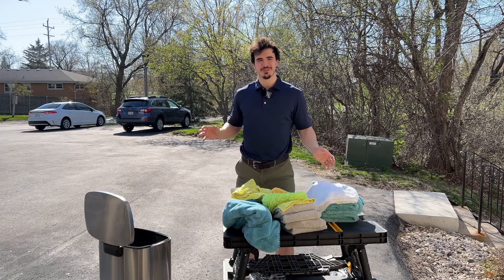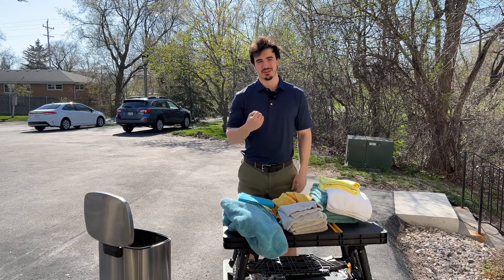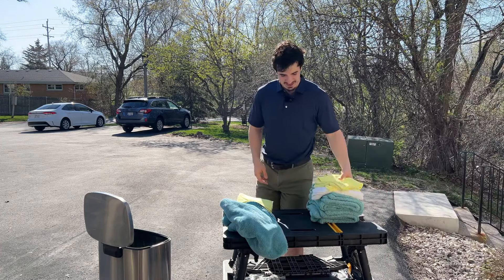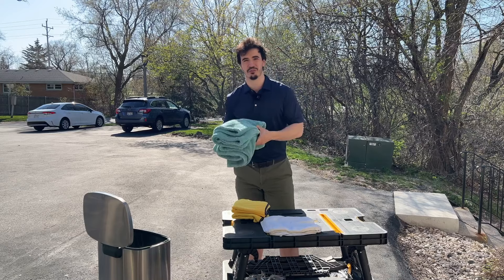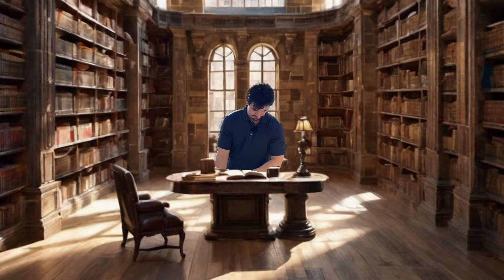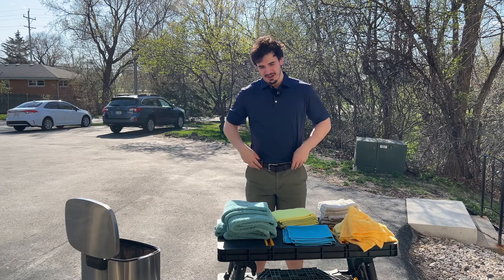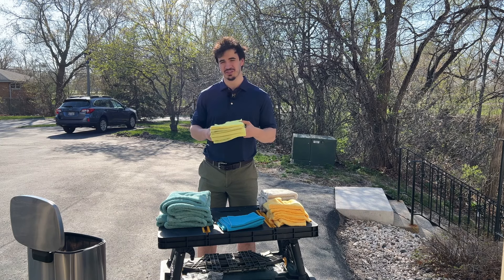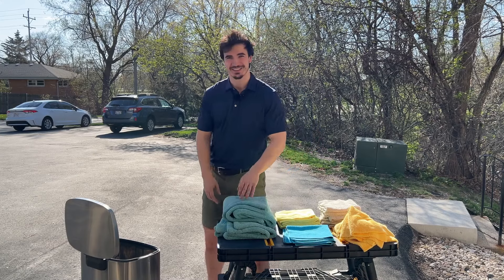The Only Microfibers You Need For Detailing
Looking for the right microfiber towels is important, but it's easy to be overwhelmed by the amount of options to choose from. Hope this gives you a clear path forward without costing too much.